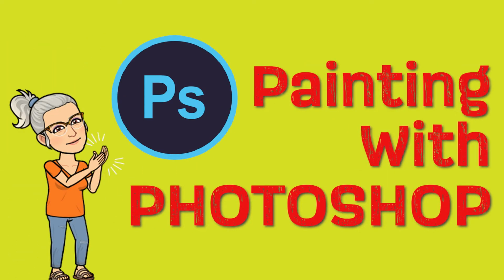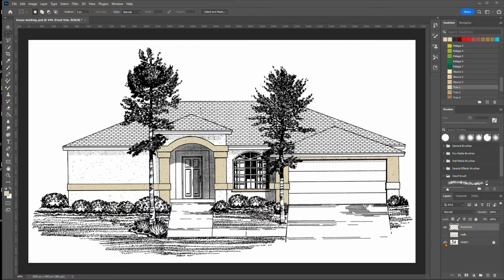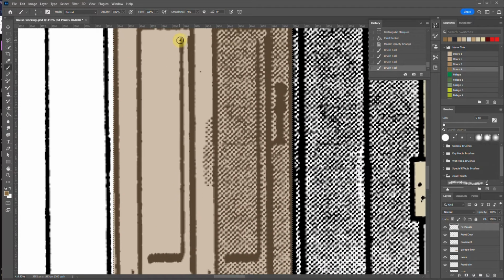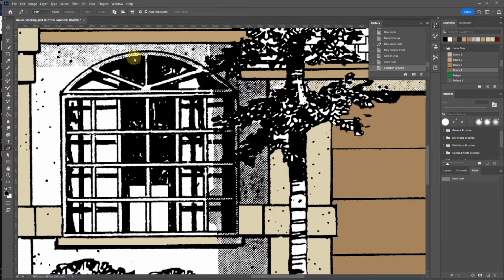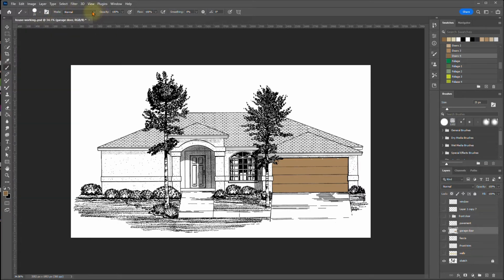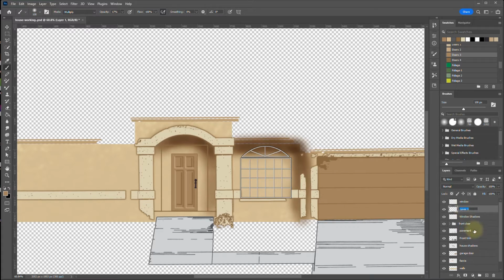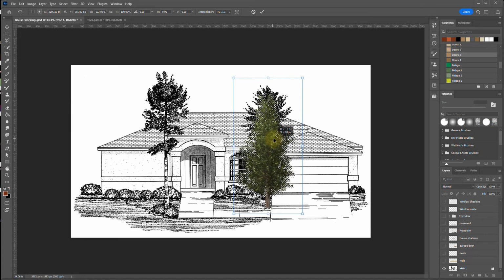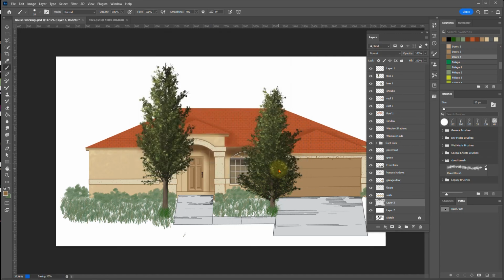Painting with Photoshop - College course tutorial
ARV 110 college course. Chapter project from Against the Clock textbook